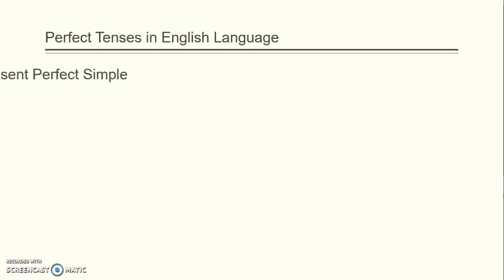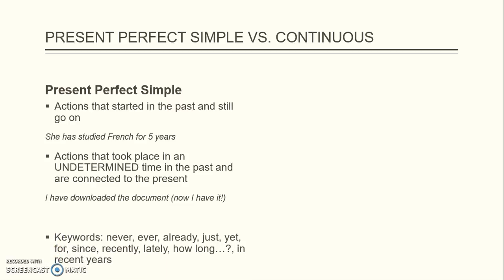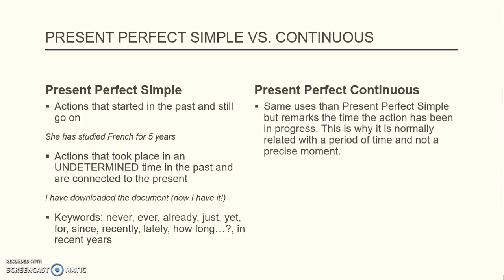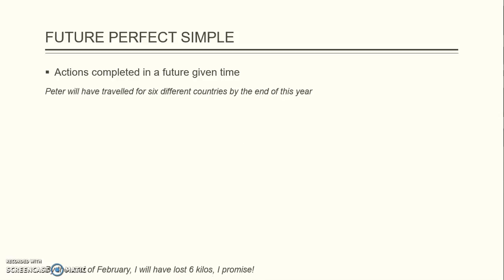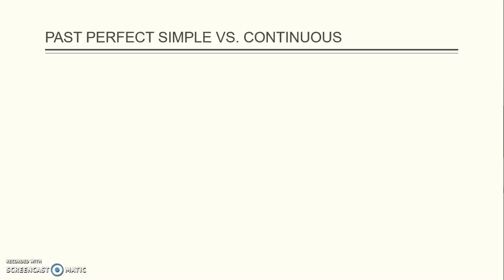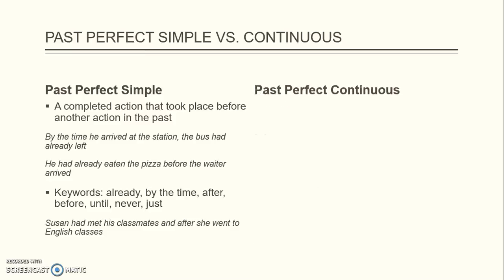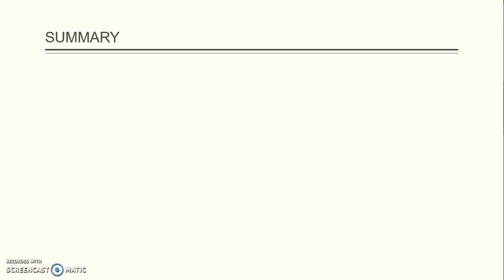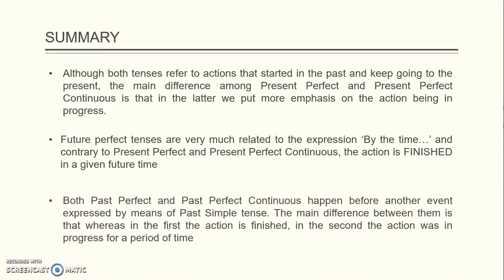Reviewing Perfect Tenses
In this video lesson you can have a quick look at some of the perfect tenses of English language and how to use them.